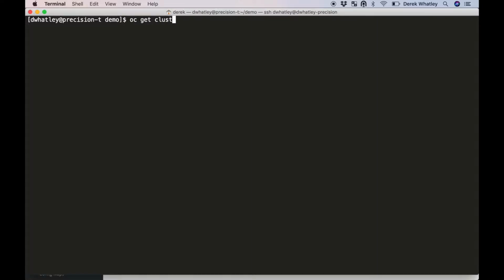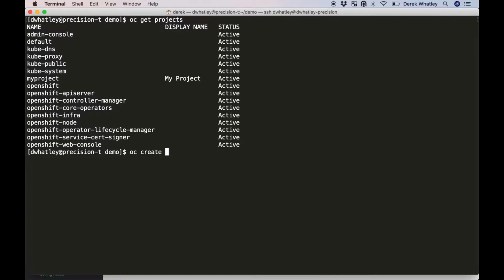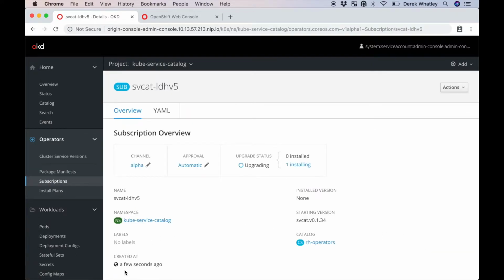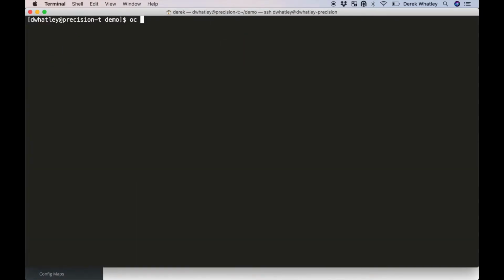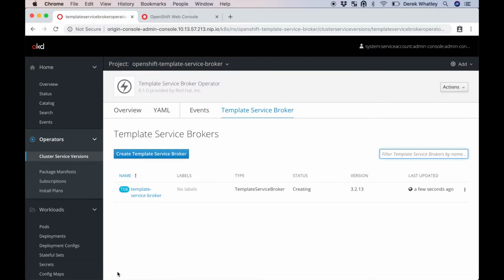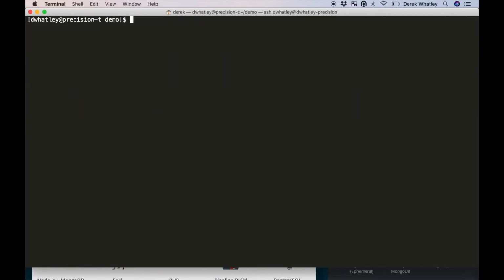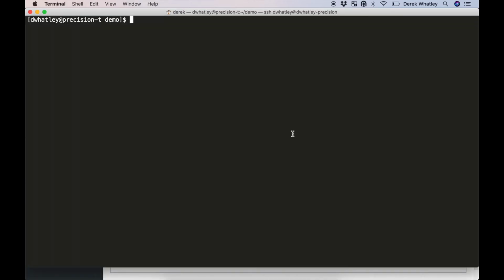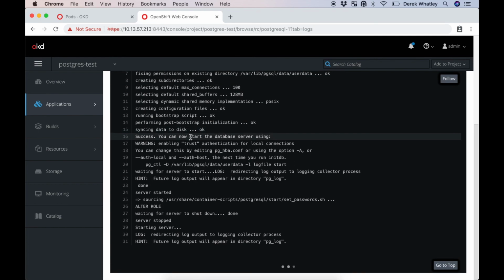Deploying the k8s Service Catalog + Template Broker with OLM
In this video, Derek Whatley demonstrates usage of the Operator Lifecycle Manager (OLM) to add the Kubernetes Service Catalog and Template Service Broker to an OpenShift cluster.